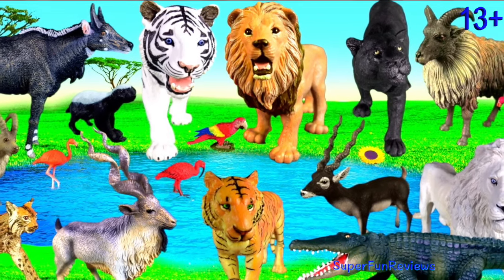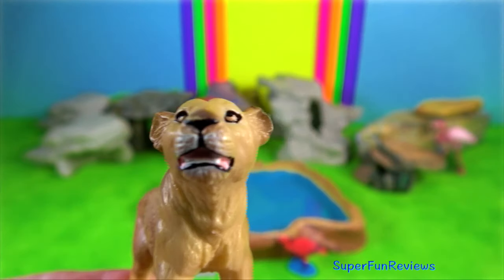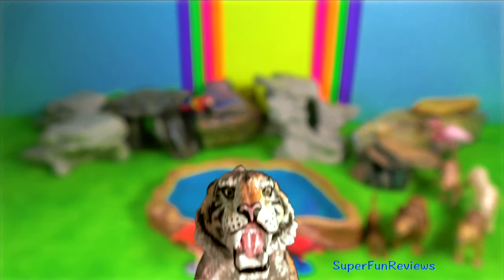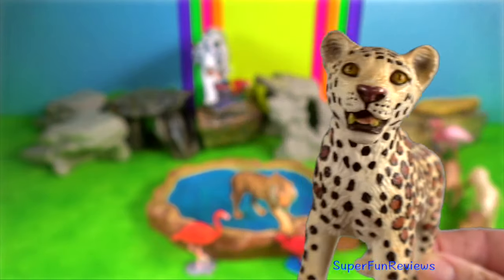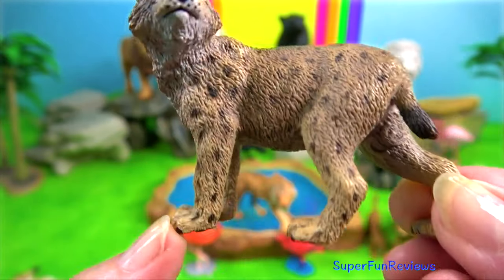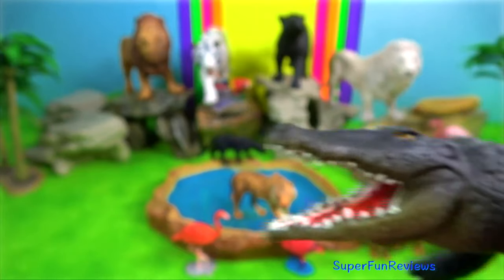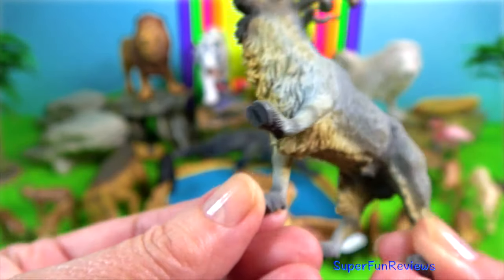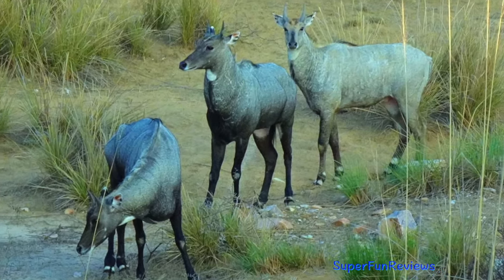NEW Animals - Lion, Tiger, Leopard, Lynx, Nilgai, Ibex, Honey Badger, Tahr, Markhor 13+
🔥WARNING: This video is suitable for viewers aged 13+. This educational video includes some descriptive language about animal reproduction and uses words like genital area, mating, copulation, lordosis position and mount from behind,

The markhor is a large wild goat with very long twisted horns, native to central Asia.

The nilgai is a large Indian antelope, the male of which has a blue-grey coat and short horns, and the female a tawny coat and no horns.

The ibex is a wild mountain goat with long, thick ridged horns and a beard, found in parts of central Asia and in Ethiopia.

The Himalayan tahr is a goat-like mammal inhabiting cliffs and mountain slopes in Oman, southern India, and the Himalayas.

The blackbuck is a small Indian gazelle, the horned male of which has a black back and white underbelly, the female being hornless.

The honey badger is primarily a carnivorous species and has few natural predators because of its thick skin, strength and ferocious defensive abilities.

Eurasian lynx is a wild cat with yellowish-brown fur (sometimes spotted), a short tail, and tufted ears, found chiefly in the northern latitudes of North America and Eurasia.

oso, urso, beruang, con gấu, หมี, медведь, دُبٌّ، भालू,
cocodrilo, crocodilo, buaya, Cá sấu, จระเข้, крокодил, تمساح، मगरमच्छ,
antílope, kijang, con linh dương, ละมั่ง, антилопа, الظباء، मृग, হরিণ,
pavo real, pavão, merak, con công, นกยูง, павлин, الطاووس، मोर, ময়ূর,
nilgai, นิล, нилгай, نيلغاي ، नीलगाय, নীলগাই,
आइबेक्स, আইবেক্স, आयबेक्स, cabra montés, íbex, ใส่ไฟ, ஐபெக்ஸ்,

zoológico de animales, animais do zoológico, Kebun Binatang, động vật sở thú, สวนสัตว์, животные зоопарка, حيوانات الحديقة، चिड़ियाघर के जानवर, চিড়িয়াখানা জন্তু,